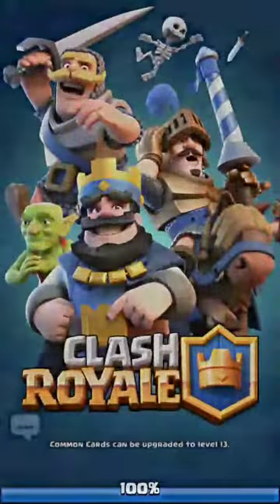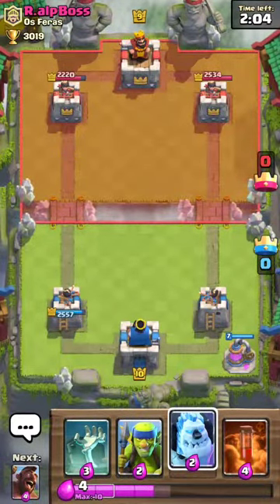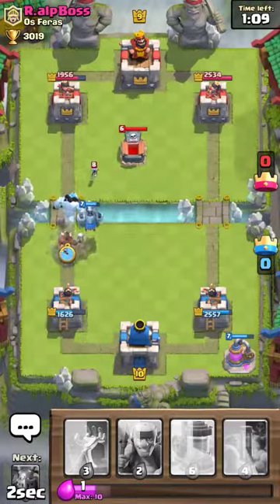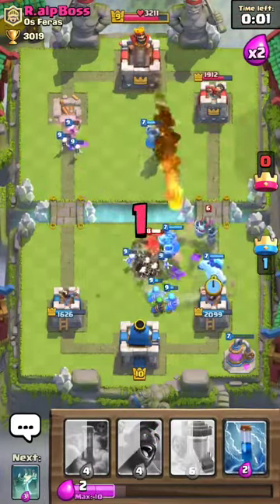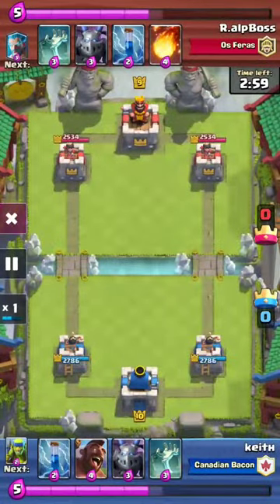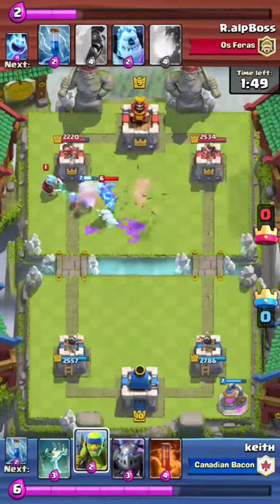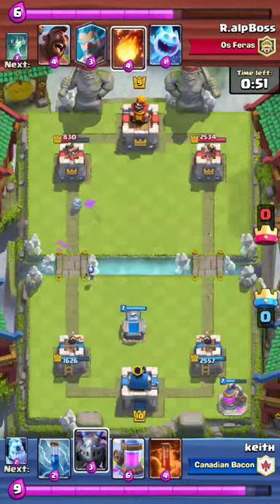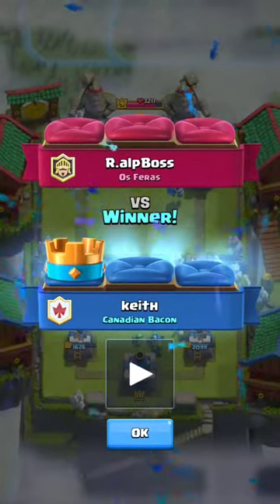Clash Royale: Bake and Shake! How I play the Ice Golem+Hog push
First you Bake the Ice Golem
Then you Shake with the Hog behind the Golem.